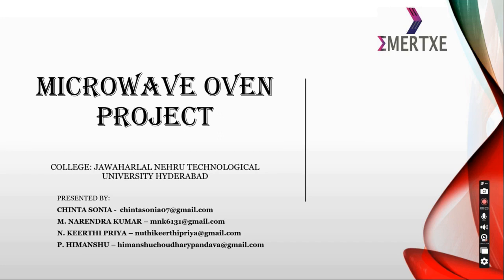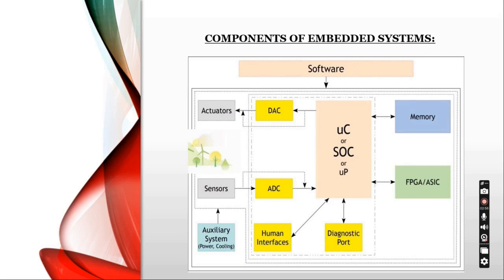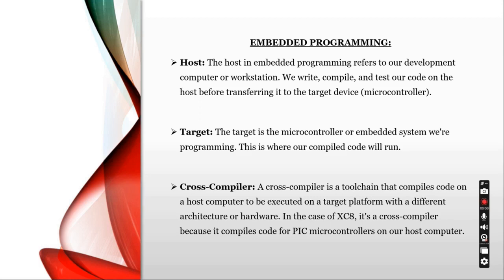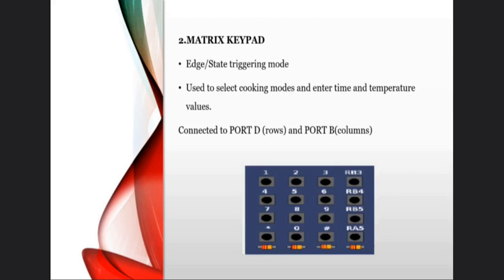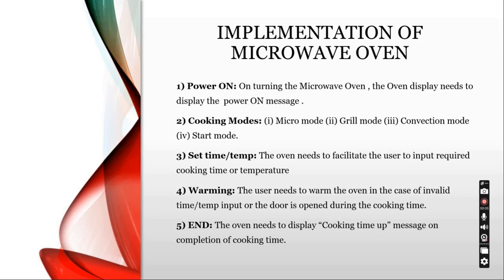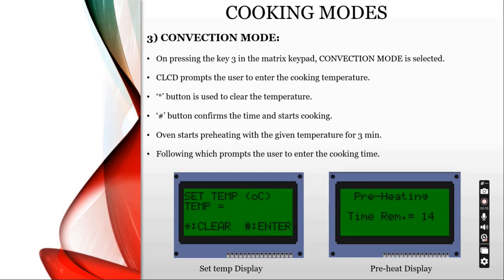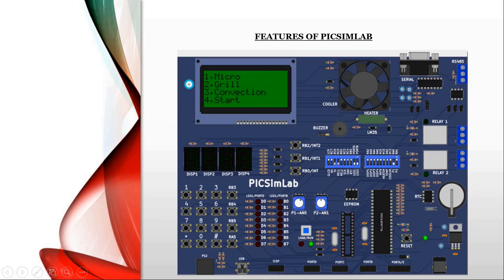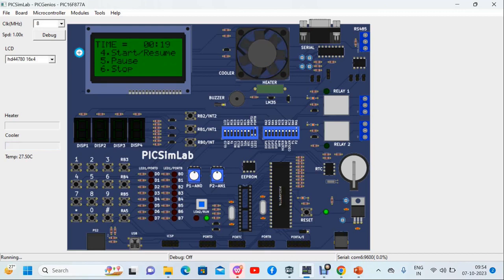Microwave Oven Simulation||Emertxe Information Technologies|| Embedded Internship Project-JNTUH-UCEH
Title: Microwave Oven Simulation Project by Embedded Interns | Emertxe Information Technologies | Batch 5 (16th August to 7th October )

Come along with us as we delve into our Microwave Oven Simulation Project, created by a dedicated team of interns from Emertxe Information Technologies: Chinta Sonia, M Narendra Kumar, N Keerthipriya, and P Himanshu Choudhary.

In this video, we'll break down the journey we took during our internship:

1. We'll start with an easy-to-understand explanation of what Embedded Systems are.
2. Then, we'll share the goals and requirements we had for our project.
3. Next, we'll show you how we connected different parts to make our Microwave Oven Simulation work.
4. You'll get to see the Microwave Oven Simulation in action, and how it mimics the real thing.
5. Finally, we'll wrap up by sharing our thoughts and what we've learned during our time at Emertxe IT.

This video offers a sneak peek into our Microwave Oven Simulation Project and the exciting world of embedded systems.